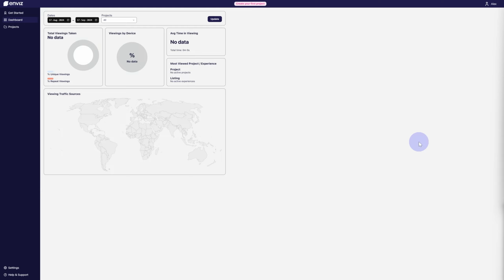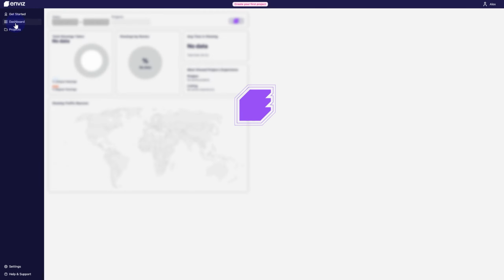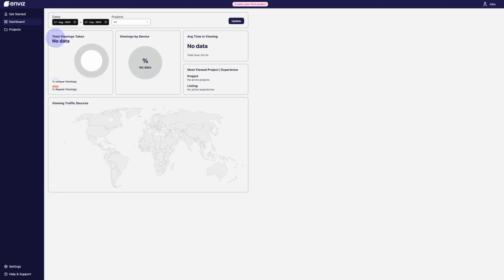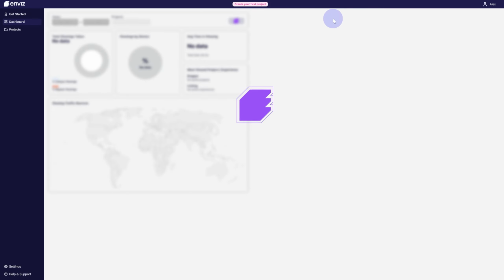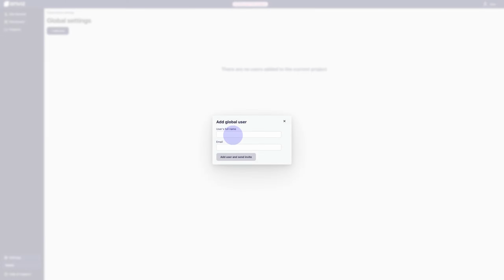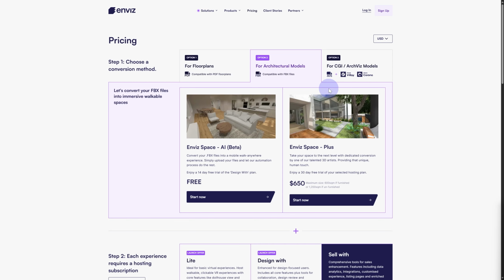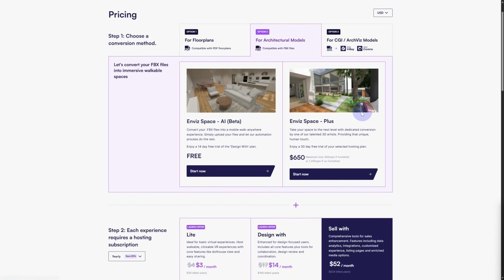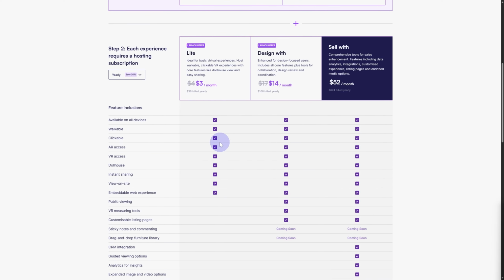Enviz Review: Complete Step By Step Guide (Best Future Home Planning Software)